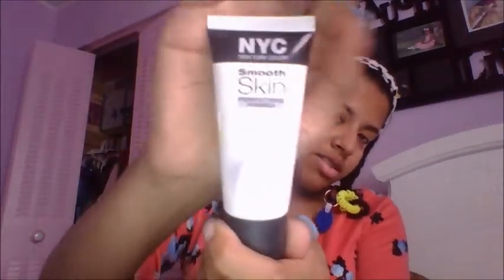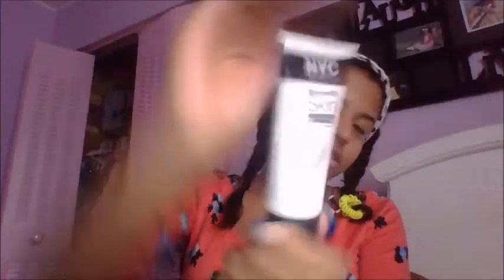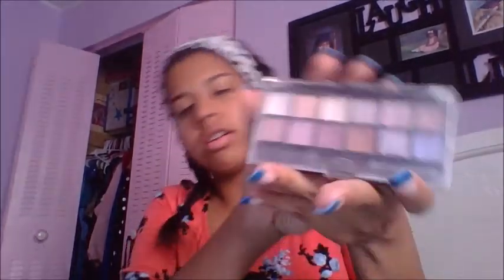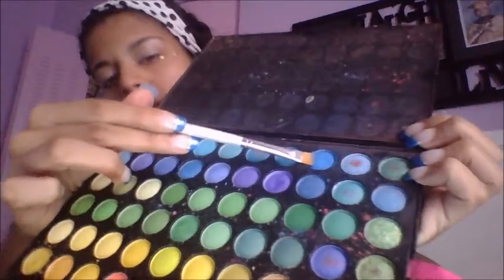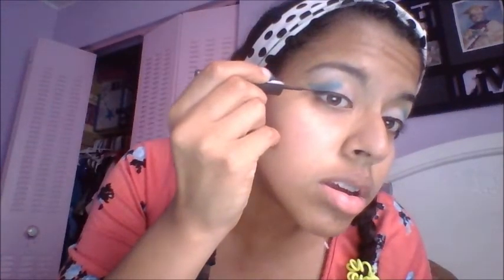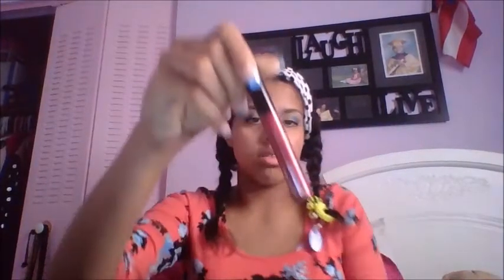Makeup Tutorial... Prom! (drugstore products)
This is the makeup I did for my prom! This is also my first makeup tutorial so I am still trying to get the hang of it. Let me know if you want more tutorials. I will try to get back to vlogging as well.